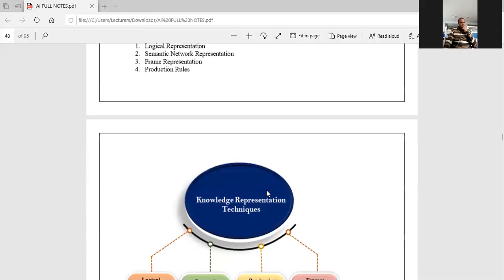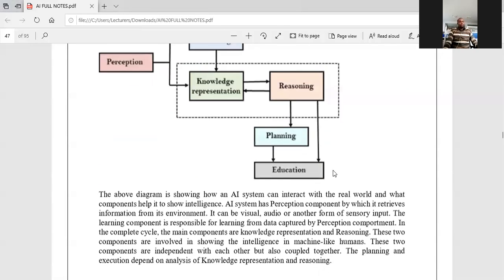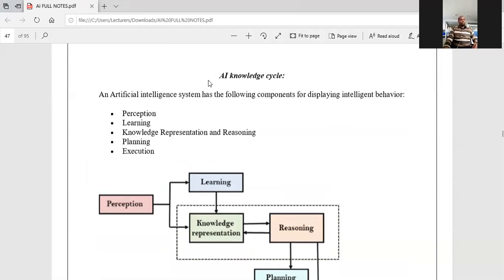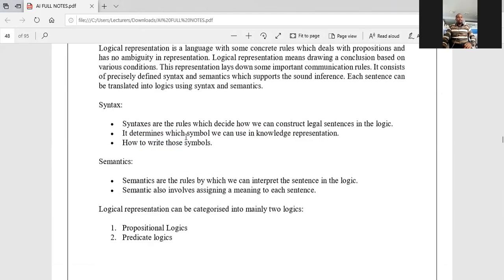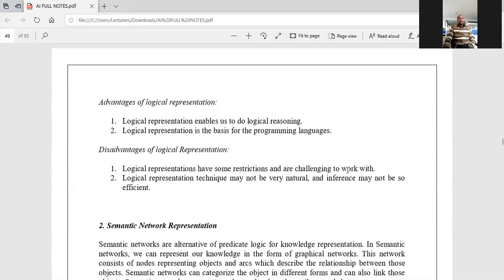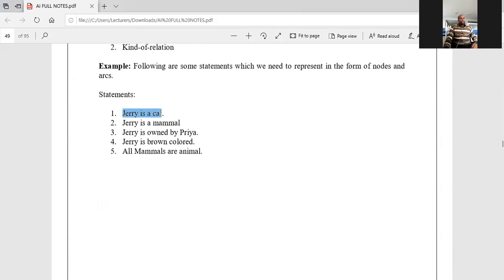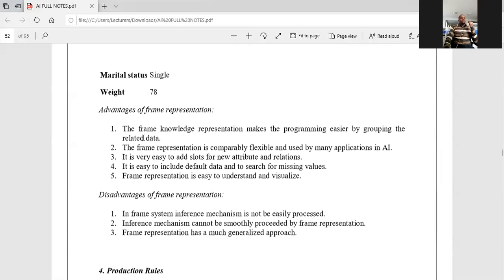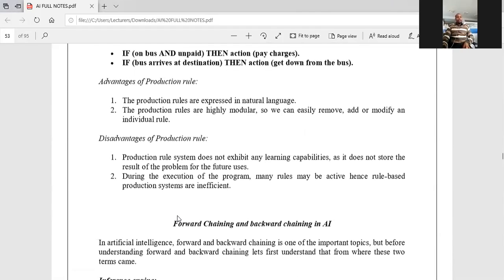KNOWLEDGE REPRESENTATION 2